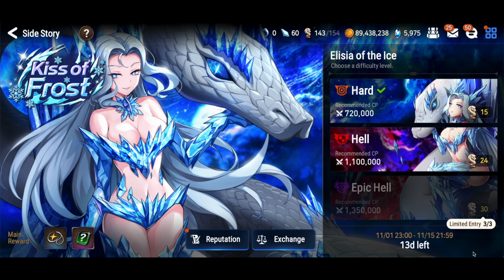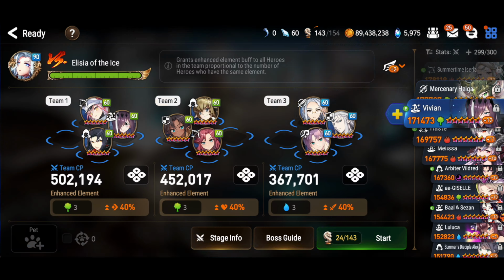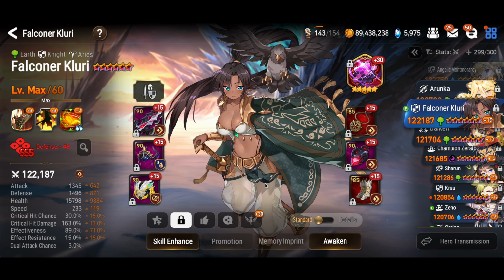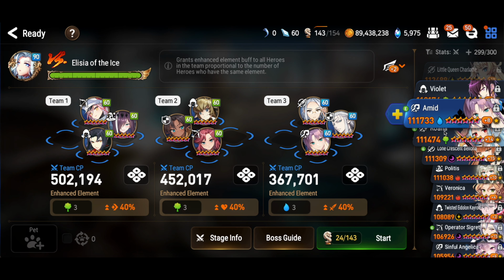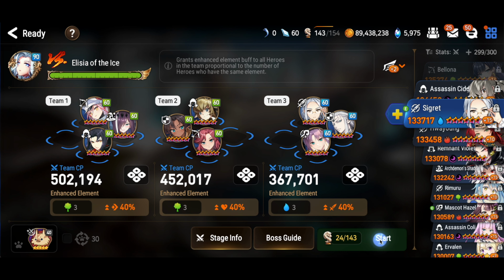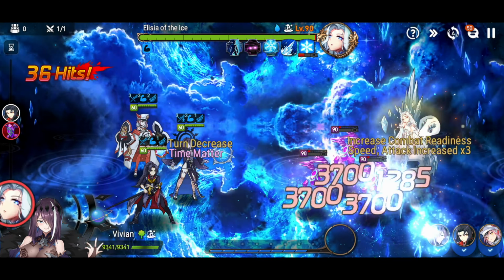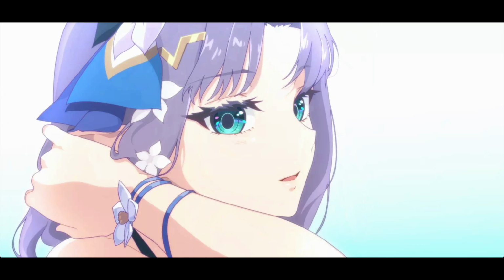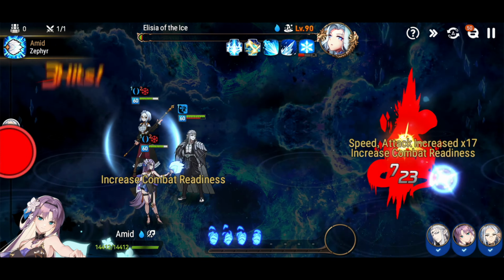ADVENT Kiss of Frost: Normal Hell - FAST: 90 second run - Full Auto - Elisia Of The Ice Epic Seven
NOTE
Swap Amid out for Diene and this is a consistent1-shot

CONTENTS
0:00 Intro
0:26 Units and gearing
2:57 Stage 1
3:34 Stage 2
3:55 Stage 3
4:40 Conclusion

SUPPORT
If you like the content, buy me a cup of coffee by clicking that SUPER THANKS button just below the video

So jump into my discord with this check our guild recruitment hall or drop me a DM and I will hook you up with one of the Recruiters.